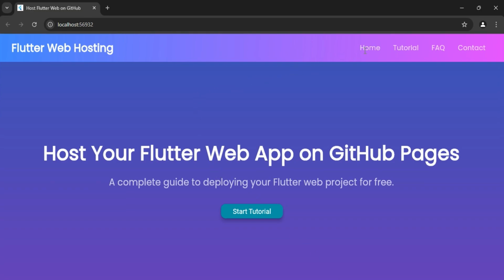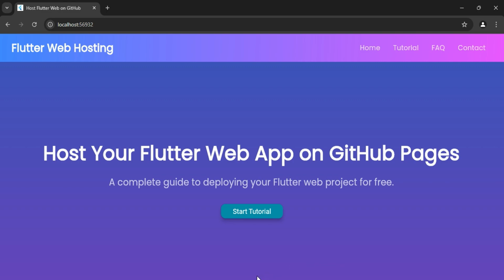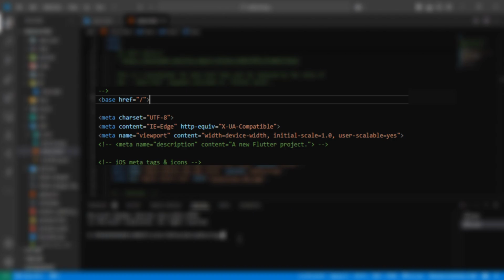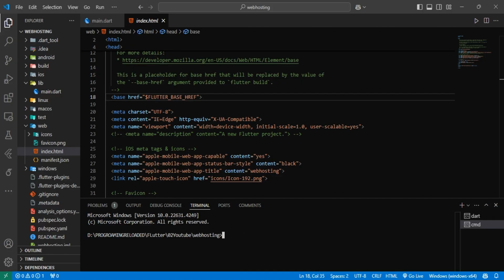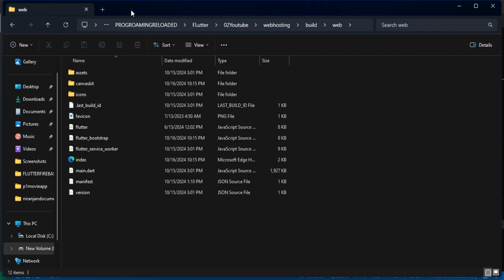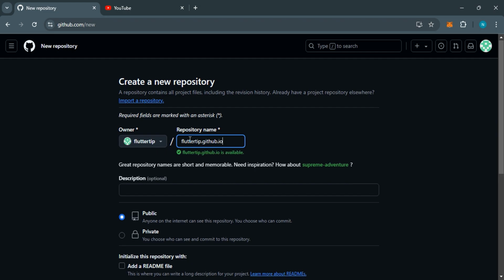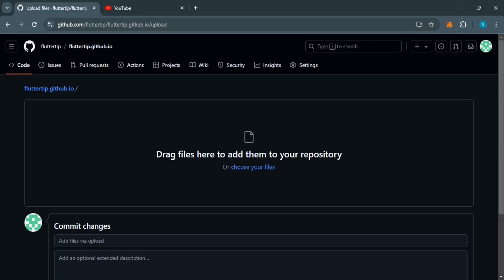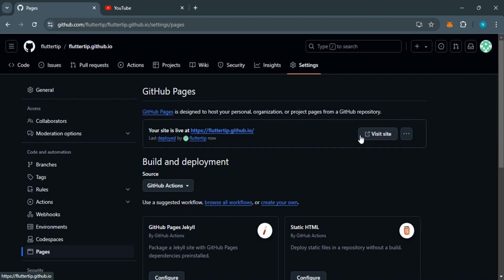free host your flutter web app to github | flutter website free hosting on github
free host your flutter web app to github